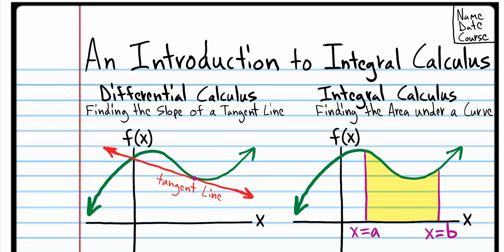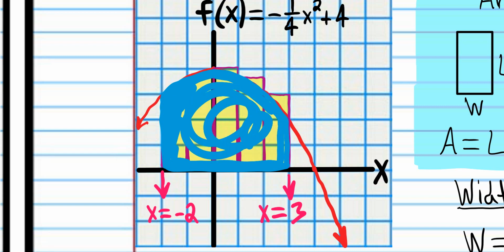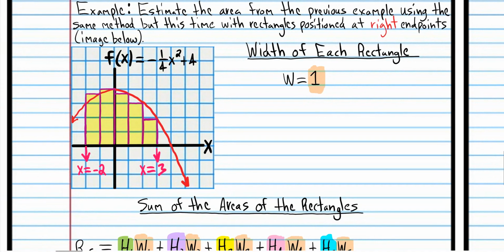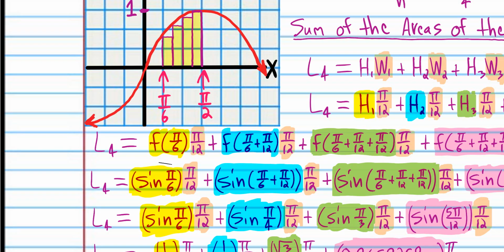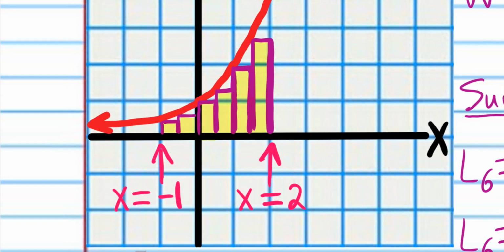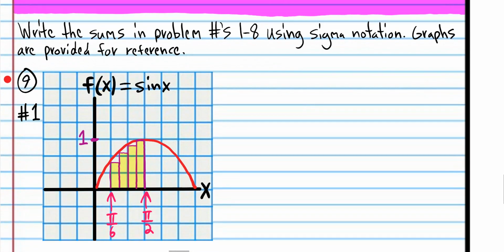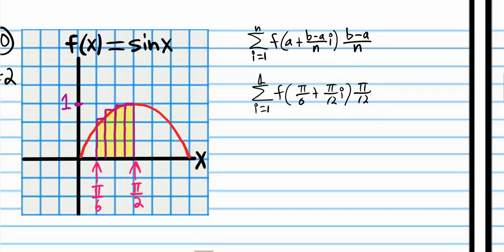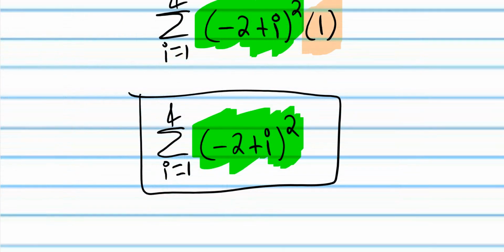Calculus I Course--Class 25: An Introduction to Integral Calculus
Topics Covered: Comparing differential calculus and integral calculus, the area problem, and estimating areas under curves with Riemann sums.

Take screenshots of the class work: 1:20:34.
Take screenshots of the homework: 1:21:23.